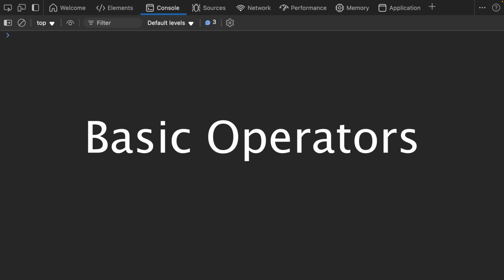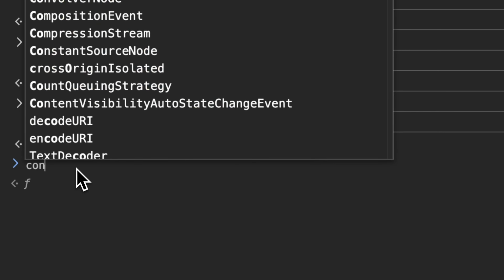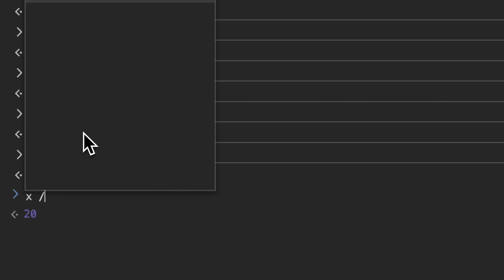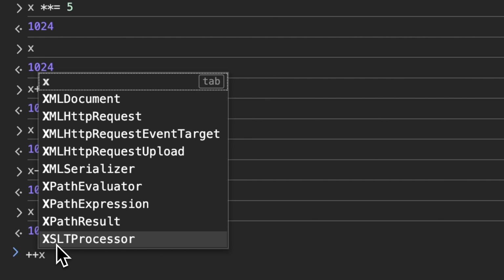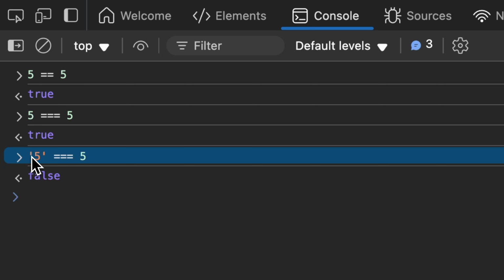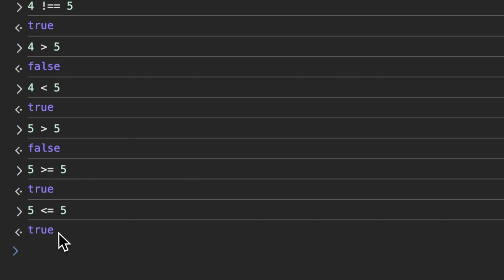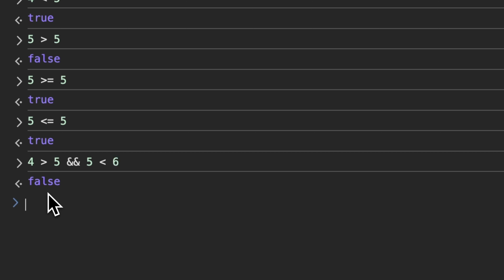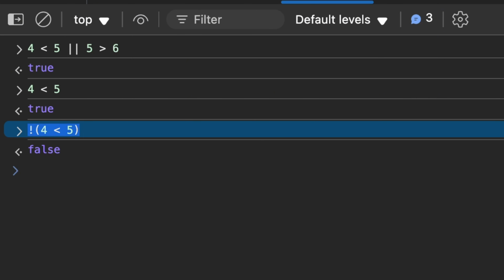JavaScript Basic Operators - JavaScript for Beginners - Part 3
Learn JavaScript fundamentals with this beginner-friendly course. In this tutorial I will talk about JavaScript Basic Operators such as assignment operators, comparison operators, logical operators and more.

• You MUST learn this language for web development.
• Build both front-end and back-end applications (using Node.js).
• Highly in-demand skill in the tech industry

👉 This JavaScript tutorial is ideal for you if:
• You're a beginner to JavaScript
• You need a quick and hands-on introduction to JavaScript.
• You're pursuing a career in web development.

Hey! 👋 I am Nick, a Tech Lead at a FinTech in London. I have over 12 years of software engineering experience, and this channel is dedicated to helping you become a better programmer through educative tutorials and courses.